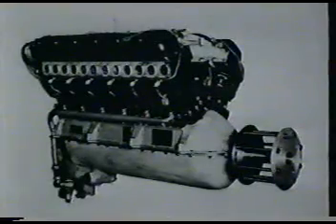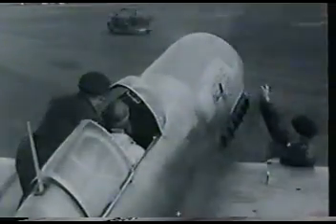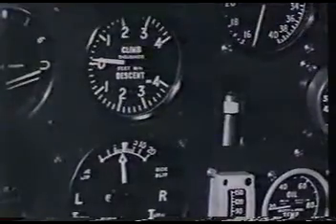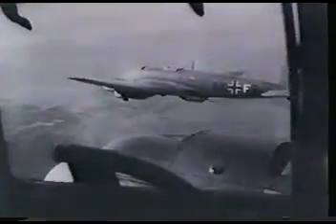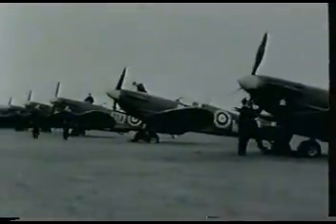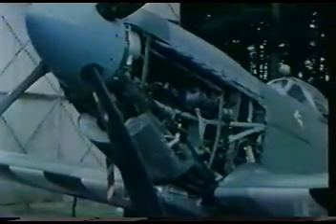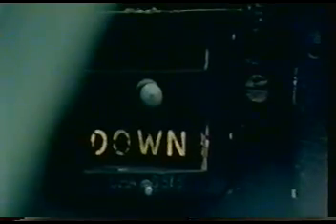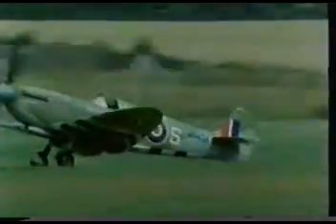Spitfire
The Spitfire – the most famous name among aircraft, but at the time of the Battle in comparatively short supply; the Hurricane too, proved their worth, for the combined strength of these fighters against the Luftwaffe was 620 to the Germans’ 3000, 84 Blenheims and Defiants completed the roster. Lord Beaverbrook, as Minister of Aircraft Production, set our factories and workshops ablaze with enthusiasm, and the output rose until there were always just enough aircraft to meet the demand – but only just.